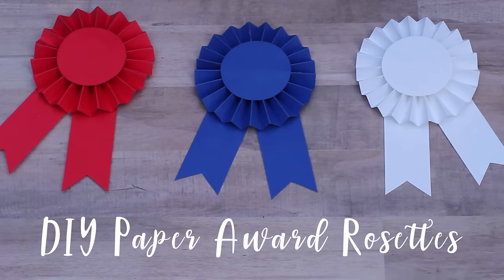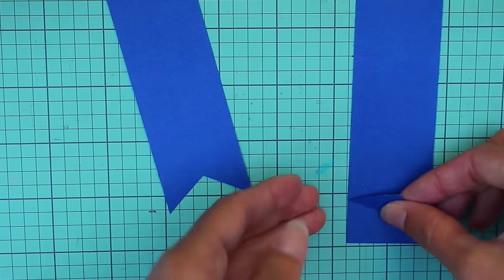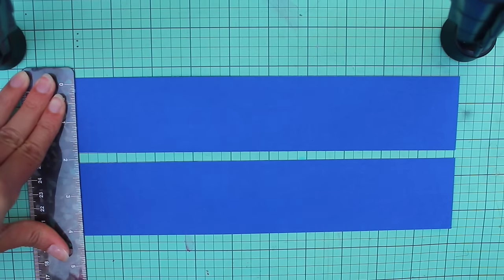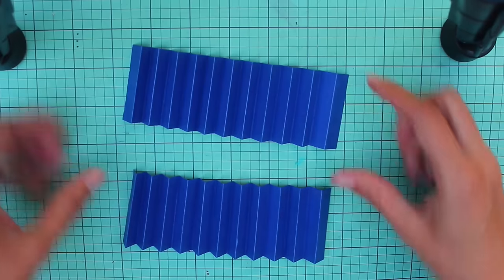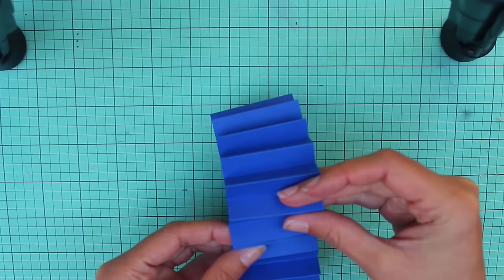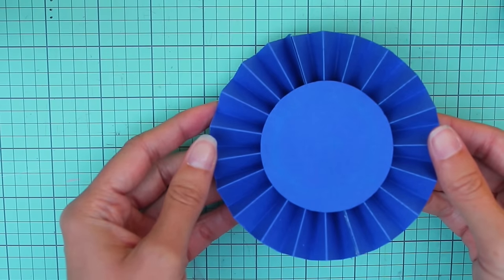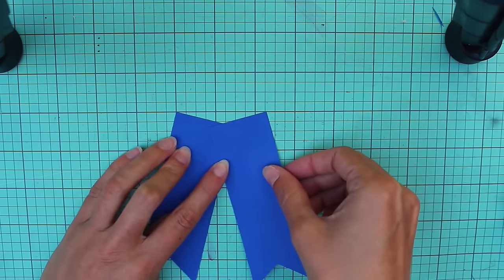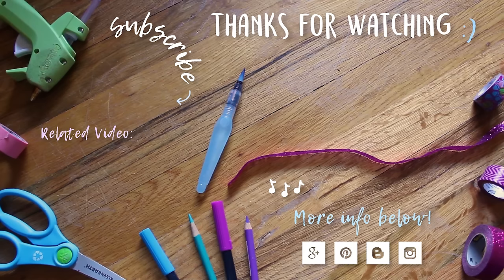Paper Award Ribbon Rosette Tutorial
This video shows how to make award ribbons out of paper! These are cute and fun to make, and would be great for so many occasions: Mother's Day, Father's Day, school activities, party favors and more!

SVG File coming soon to my Etsy shop!

🎨 My favorite & most used craft products

✏︎ All comments are moderated on this channel, so feel free to comment without worrying about getting a mean reply :) I read and approve every single comment, so even if I don't reply right away, I still saw and appreciated your comment! :)

SVG cut files

Facebook, Pinterest, Instagram: @essyjae

~Sarah

Phil 4:13